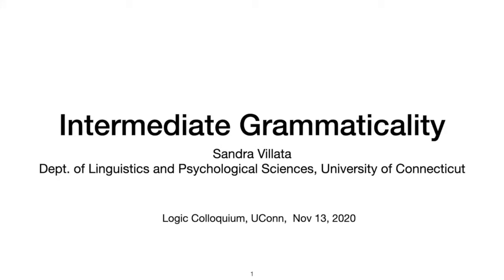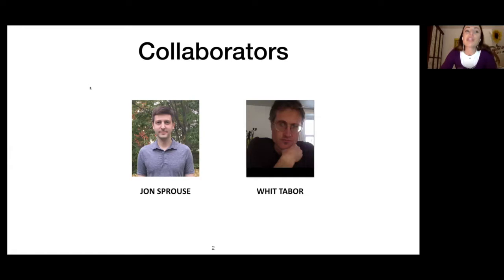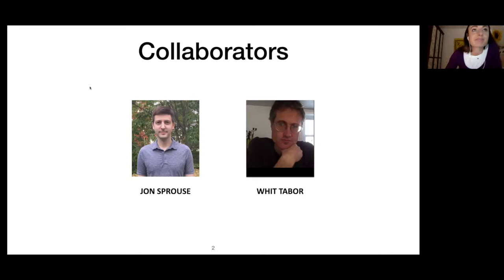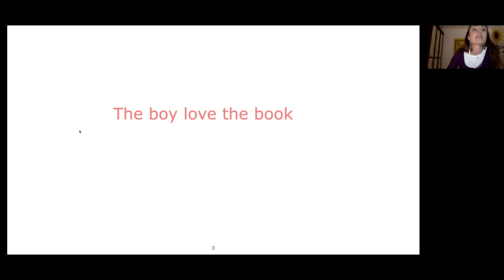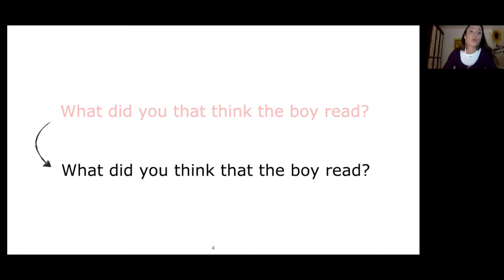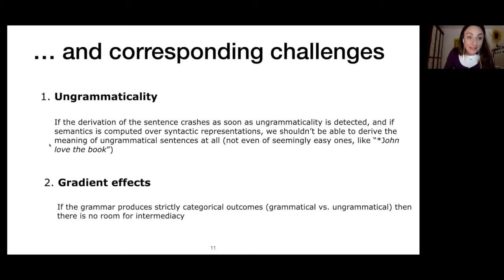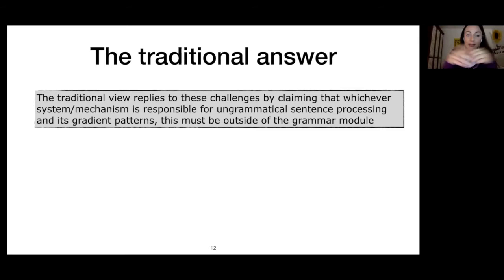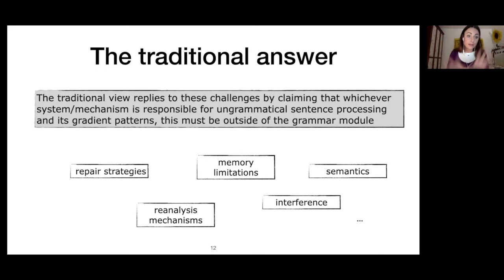Sandra Villata – Intermediate Grammaticality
UConn Logic Group – online Logic Colloquium,  November 13, 2020

Sandra Villata (UConn) – Intermediate Grammaticality

Formal theories of grammar and traditional sentence processing models start from the assumption that the grammar is a system of rules. In such a system, only binary outcomes are generated: a sentence is well-formed if it follows the rules of the grammar and ill-formed otherwise. This dichotomous grammatical system faces a critical challenge, namely accounting for the intermediate/gradient modulations observable in experimental measures (e.g., sentences receive gradient acceptability judgments, speakers report a gradient ability to comprehend sentences that deviate from idealized grammatical forms, and various online sentence processing measures yield gradient effects). This challenge is traditionally met by accounting for gradient effects in terms of extra-grammatical factors (e.g., working memory limitations, reanalysis, semantics), which intervene after the syntactic module generates its output. As a test case, in this talk I will focus on a specific kind of violation that is at the core of the linguistic investigation: islands, a family of encapsulated syntactic domains that seem to prohibit the establishment of syntactic dependencies inside of them (Ross 1967). Islands are interesting because, although most linguistic theories treat them as fully ungrammatical and uninterpretable, I will present experimental evidence revealing gradient patterns of acceptability and evidence that some island violations are interpretable. To account for these gradient data, in this talk I explore the consequences of assuming a more flexible rule-based system, where sentential elements can be coerced, under specific circumstances, to play a role that does not fully fit them. In this system, unlike traditional ones, structure formation is forced even under sub-optimal circumstances, which generates semi-grammatical structures in a continuous grammar.